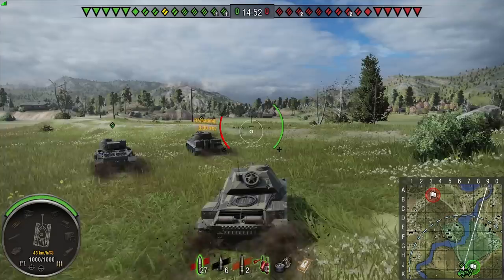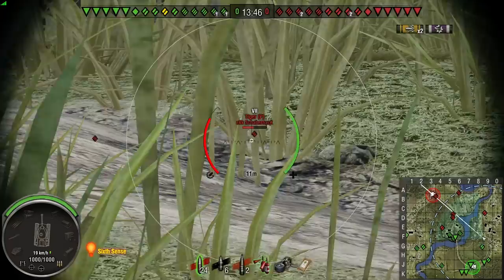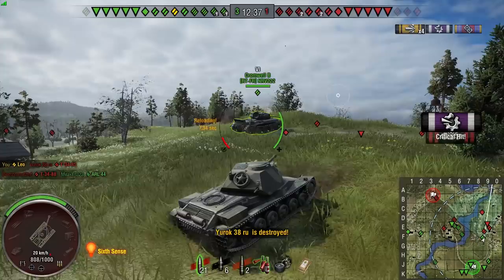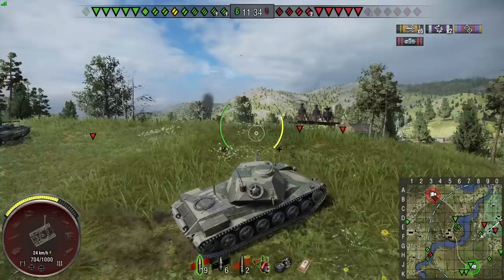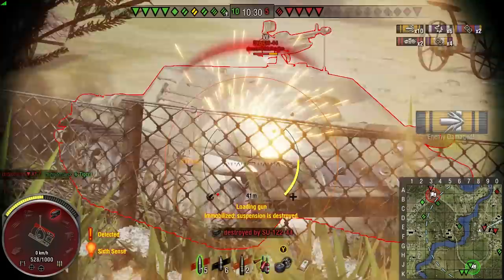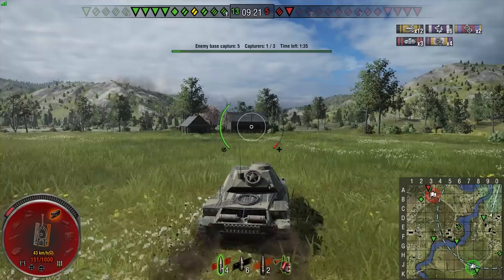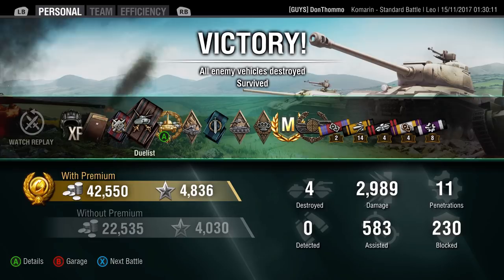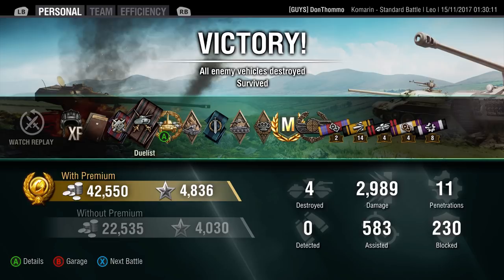Leo / 10cm Mastery - Road To Tier X Swedish Heavy Line - WoT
Another mastery game in my now almost fully upgraded Leo, with the 10cm gun on World of Tanks Xbox One.

Most videos contain adult language and themes.